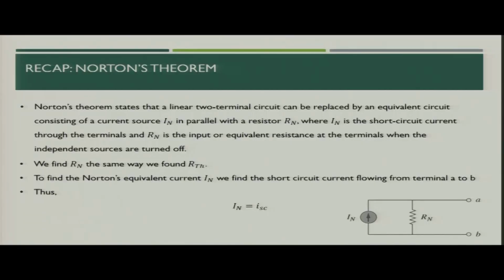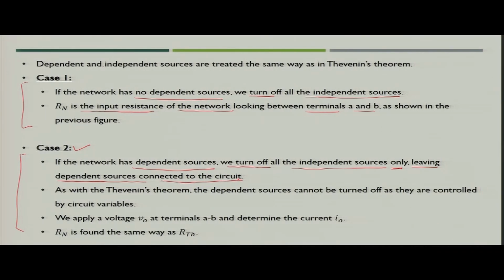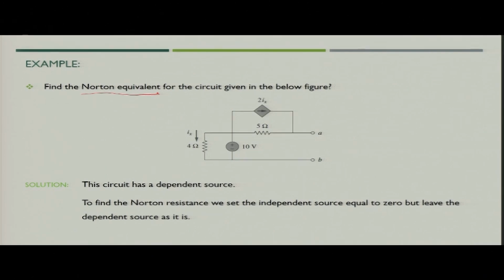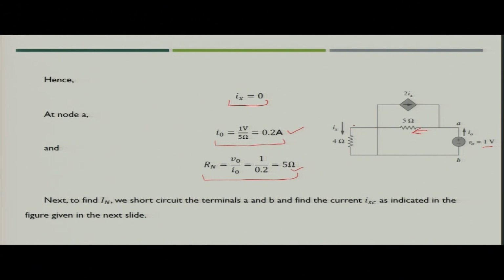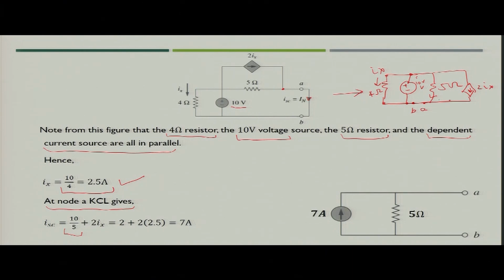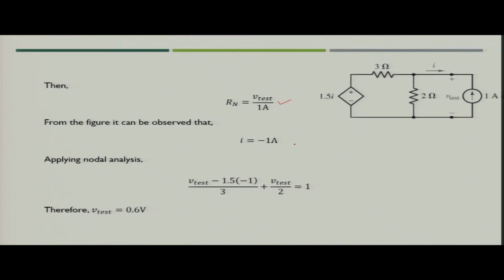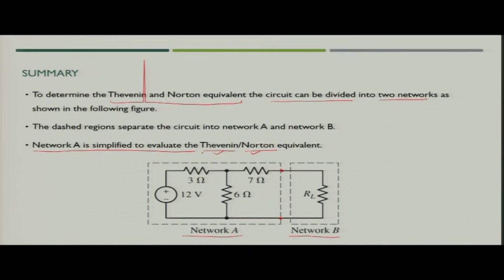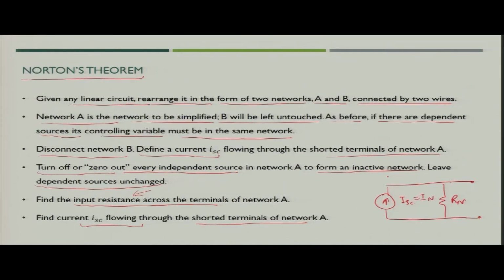NORTON'S THEOREM 2